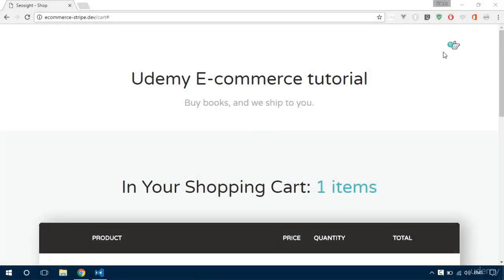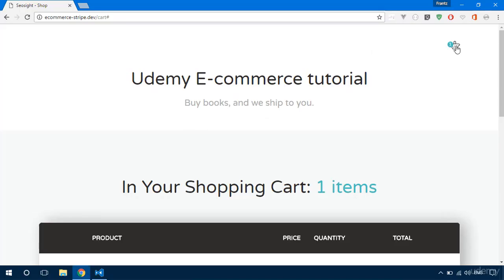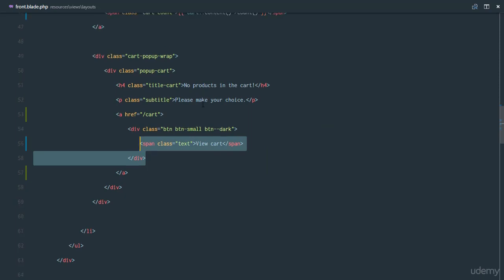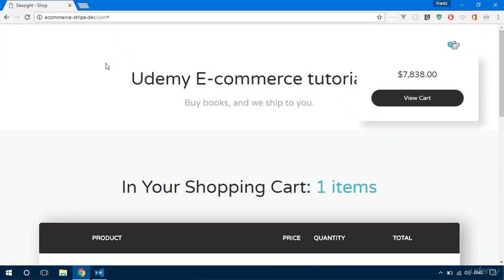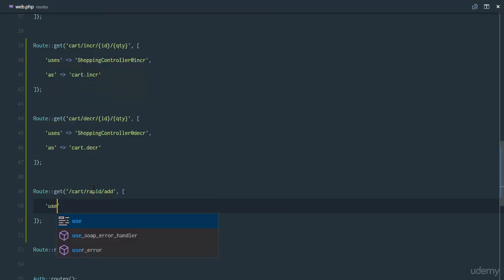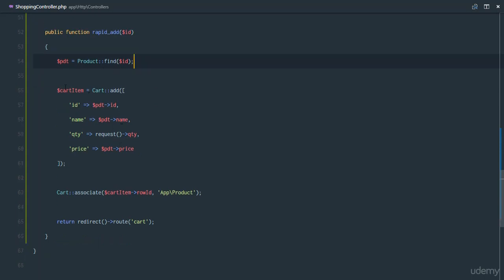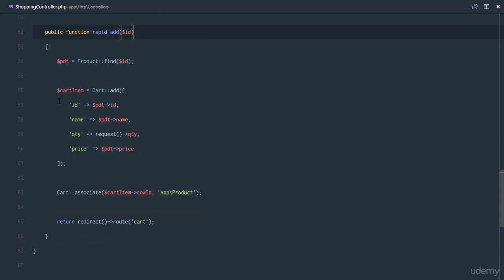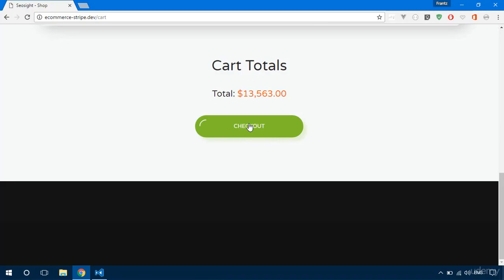Laravel Complete Ecommerce